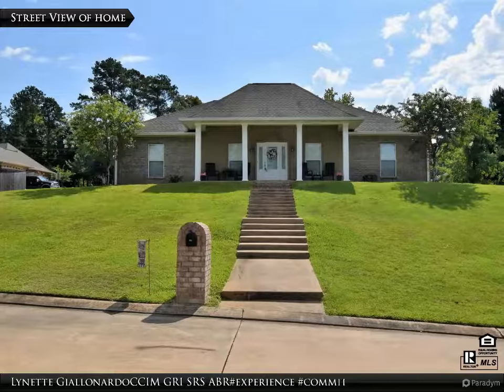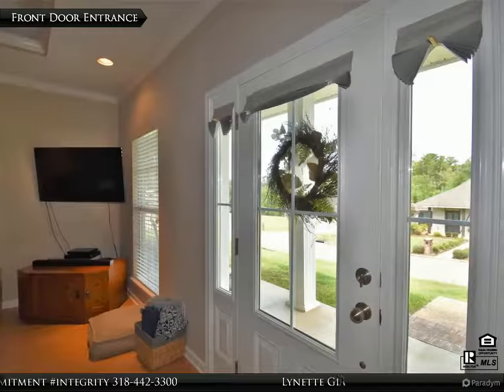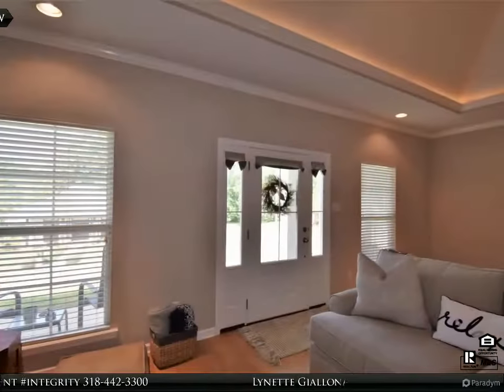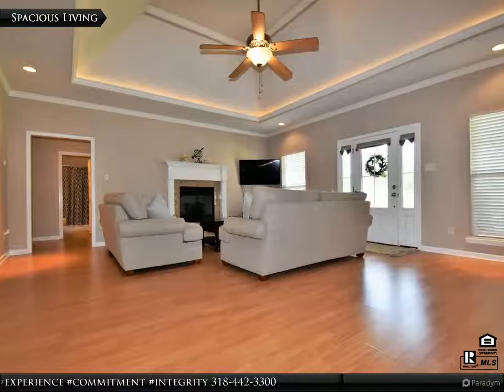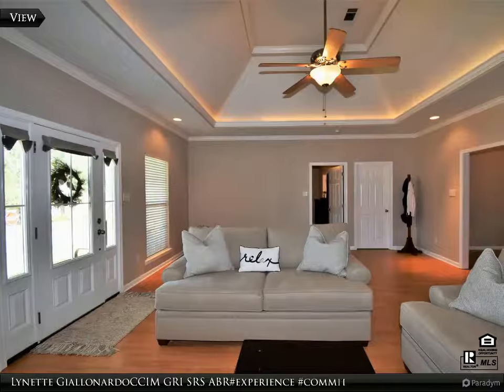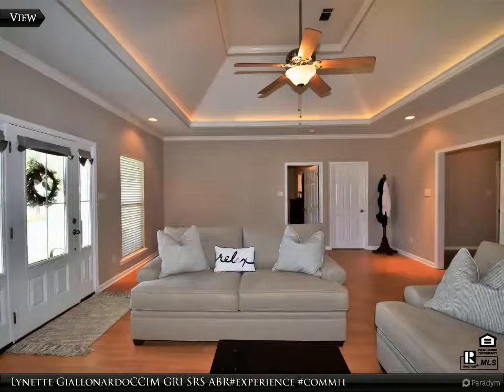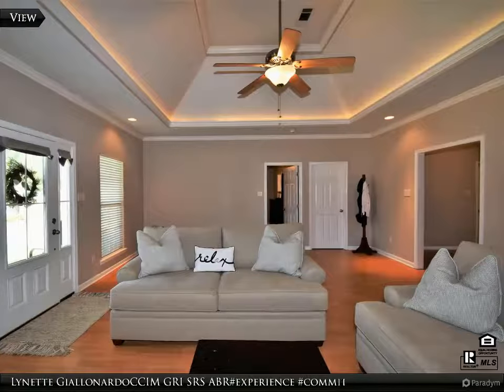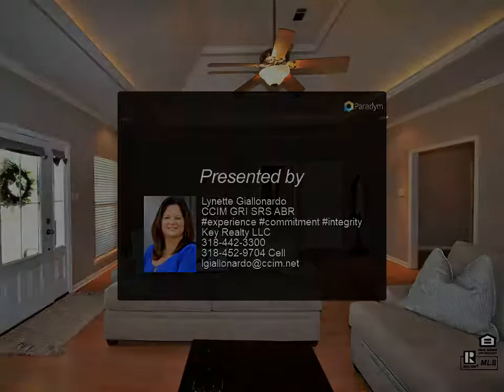Key Realty LLC - 201 Nickolas Path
Please enjoy this property video created by Key Realty LLC

This beautiful, well-maintained home located on a corner lot in Nicole's Place Subdivision is just like new. It features 3 bedrooms and 2 full baths and has an extra room perfect for a butlers pantry, office or study area. You will love the amenities including soaring coffered cathedral ceilings, granite countertops and lots of custom cabinets. The neutral colors throughout and tons of natural lighting make it fresh and airy. The master suite has a large bathroom with a walk in closet, jacuzzi tub, separate shower and a double vanity. The kitchen has lots of cabinets and counter space with a breakfast bar. Enjoy your morning coffee or that evening glass of wine on the covered porch which is sure to make everyday relaxing.

2 full bath

Lynette Giallonardo CCIM GRI SRS ABR
Key Realty LLC